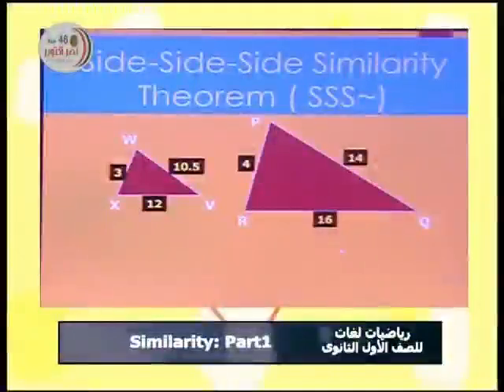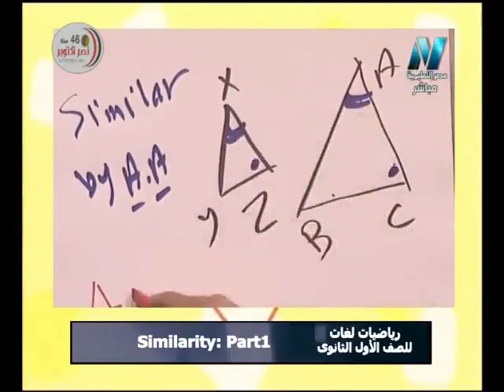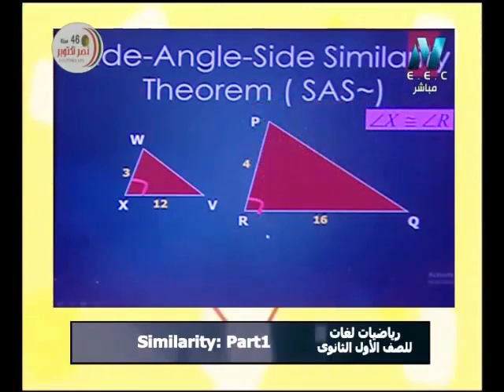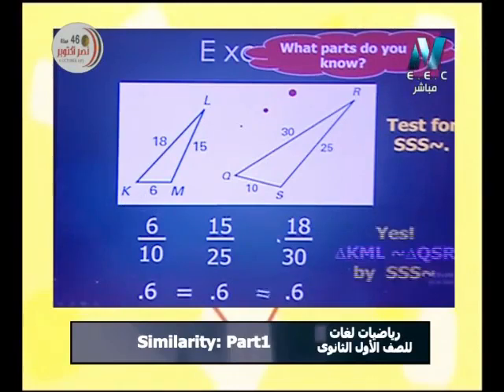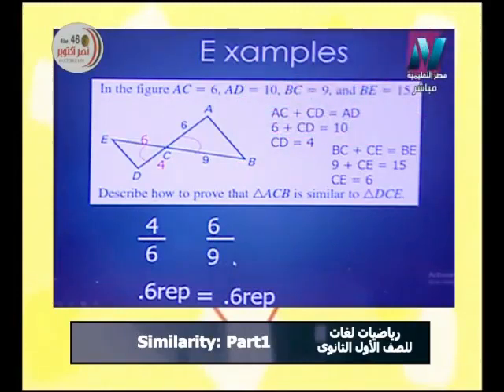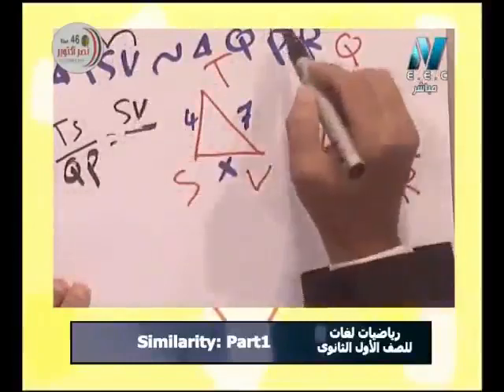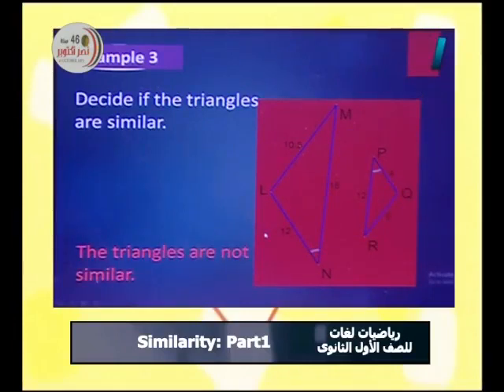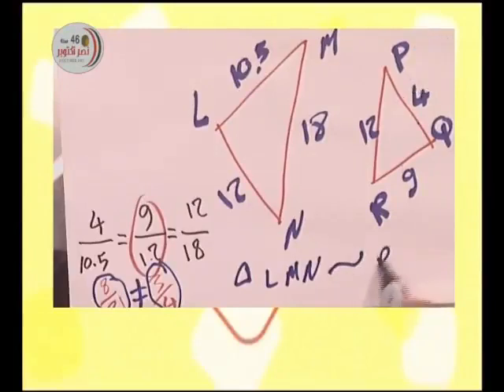سر التفوق رياضيات لغات 1ث للصف الاول الثانوى بالنيل التعليمية 11102019